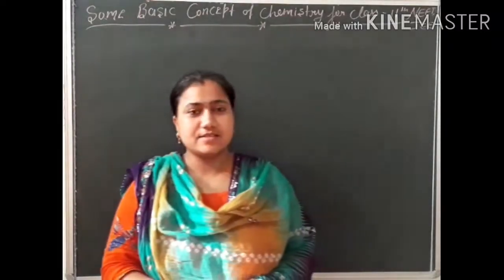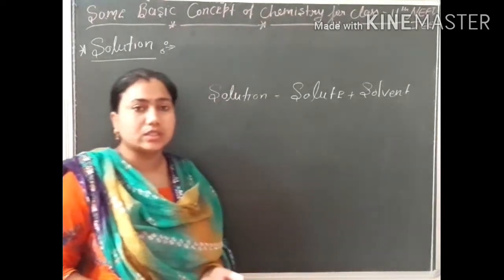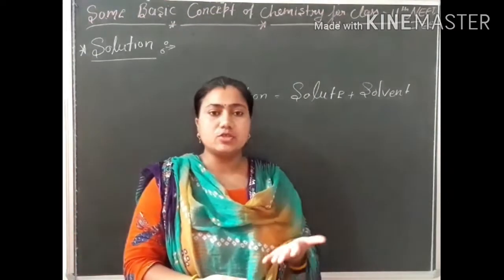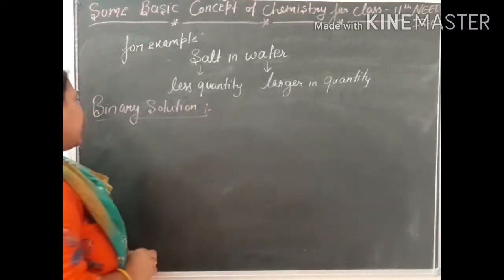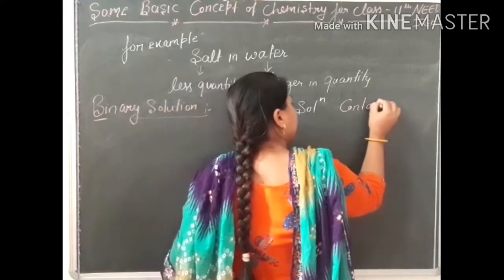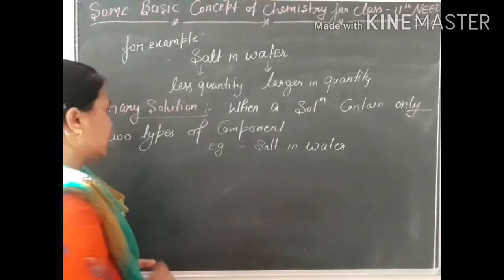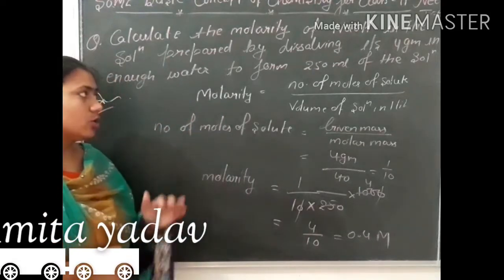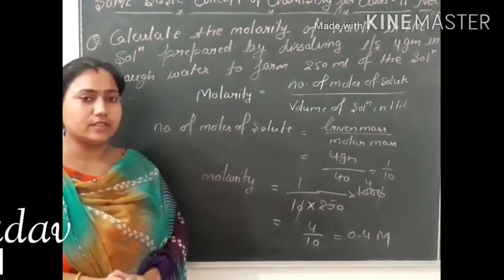Concentration term (some basic concept of chemistry) for class 11th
Here in this video we will discuss about solution , mass percent, molarity, molality ,normality .